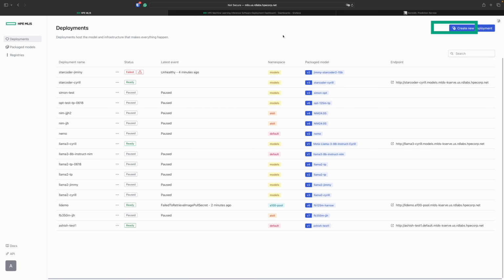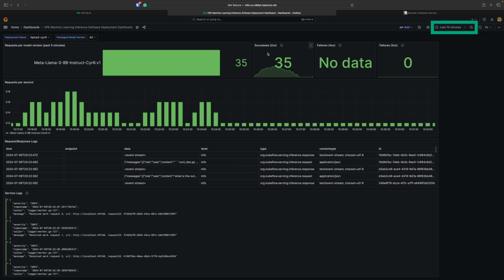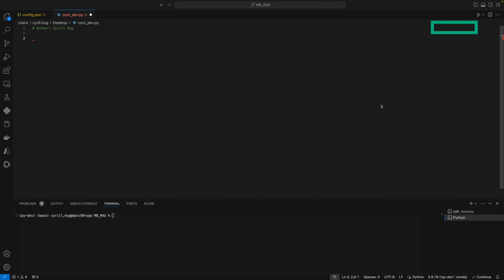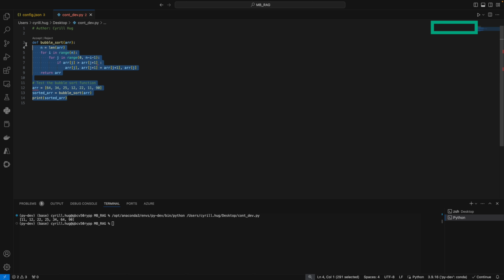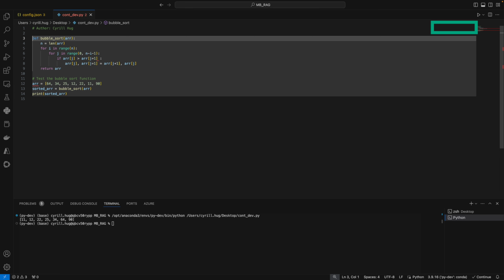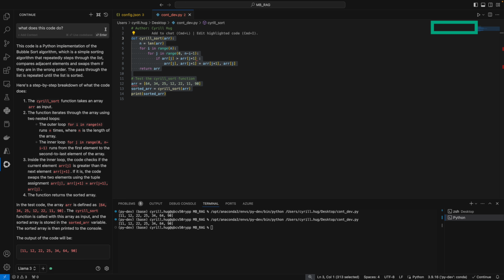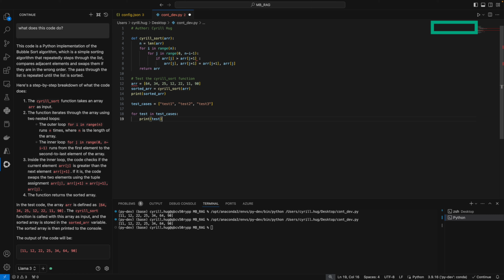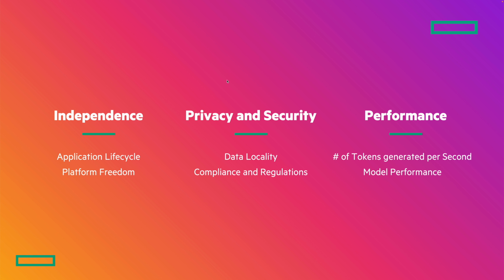On-Prem Coding Assistant with HPE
Code Generation is a common use case for getting started with GenAI. However, many believe that hosted services like GitHub Co-Pilot are needed. That's not true! This video will show you how to build an on-prem coding assistant using HPE Machine Learning Inference Software, two open-source/open-weights models from Huggingface, and a Visual Studio Code Plugin called Continue (check it out